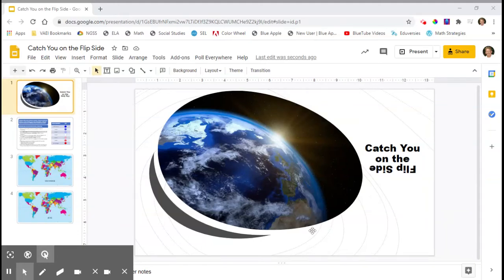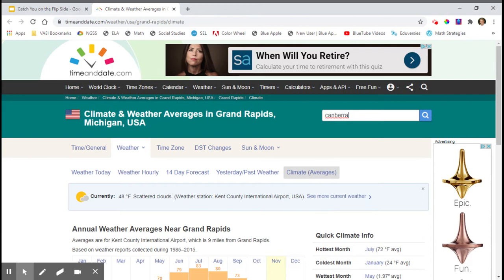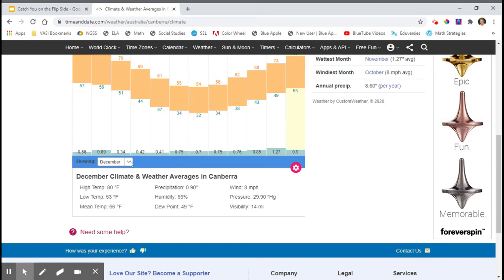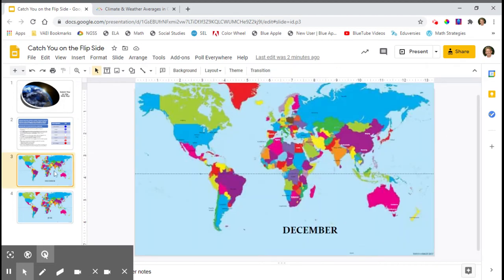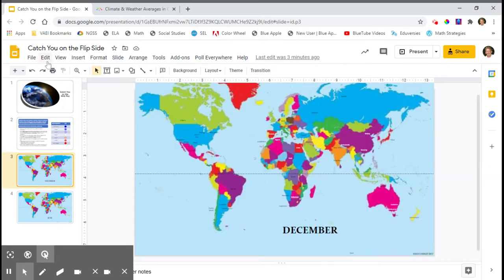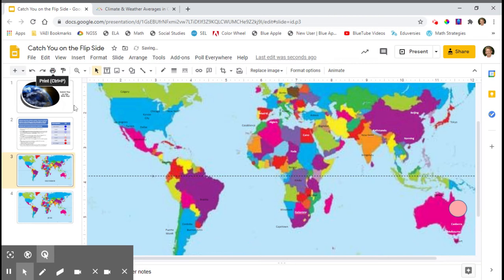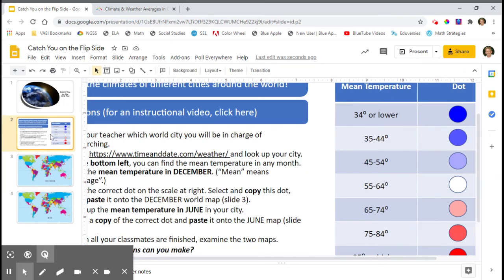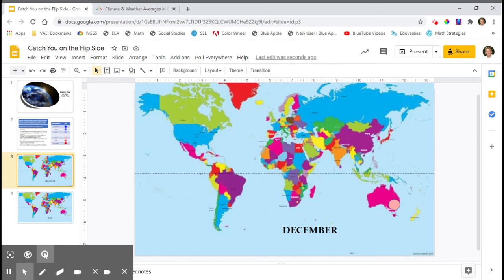Catch You on the Flip Side -- Temperature Activity Directions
A look at how to complete the temperature map-graphing activity, Catch You on the Flip Side.